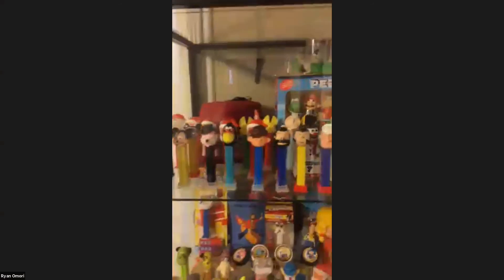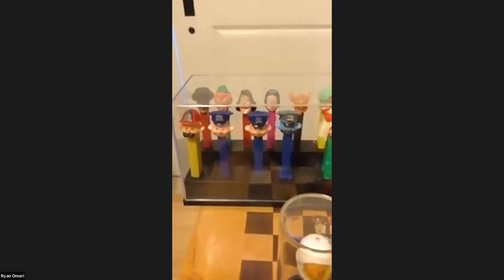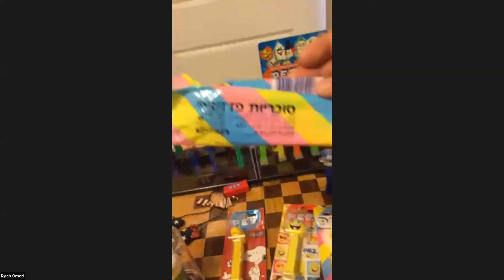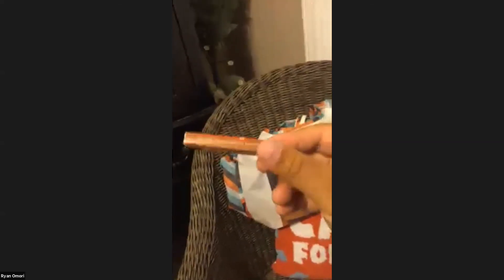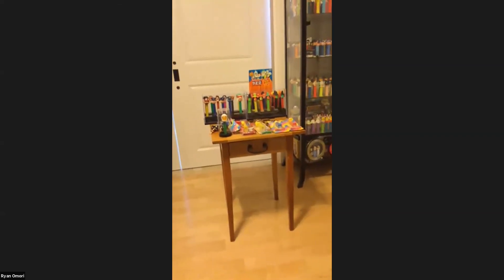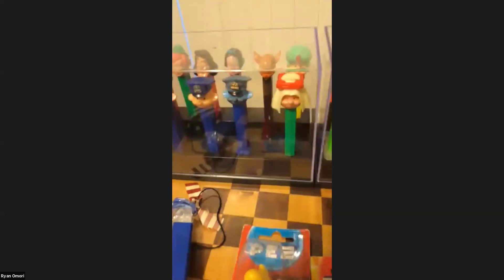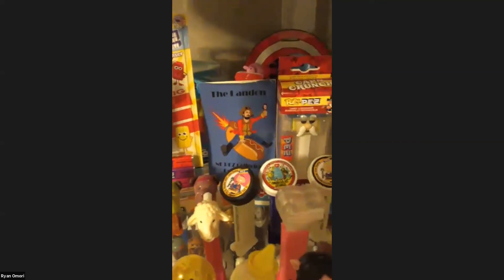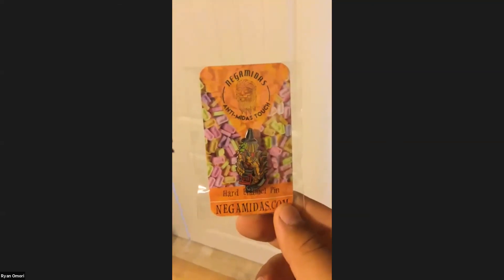Virtual PEZ Convention: Summer Edition - Mini Tour by Ryan Omori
Collector Ryan Omori shows his PEZ collection and some of his unique pieces at the Virtual PEZ Convention on July 25, 2020